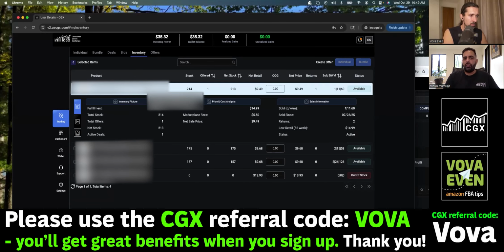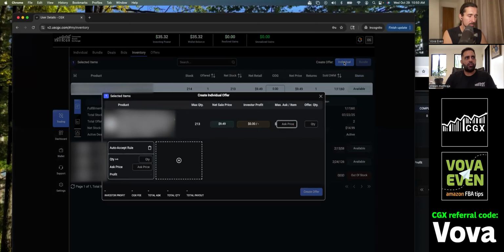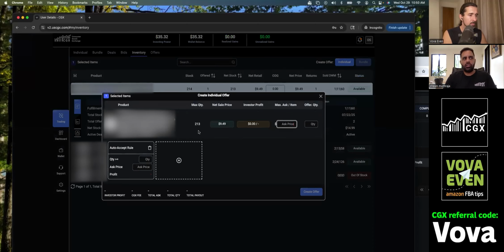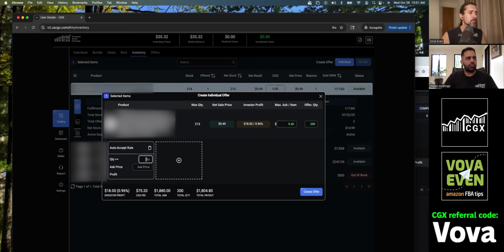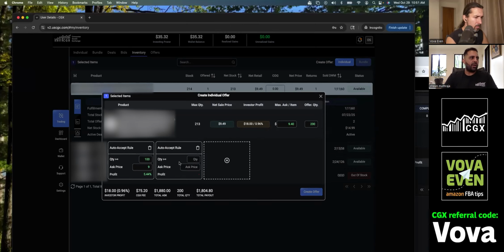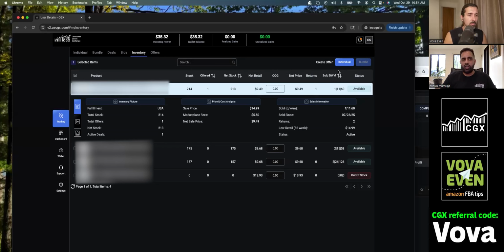CGX Explained: How Amazon Sellers Raise Cash Fast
In this video, we walk through the seller dashboard inside CGX (Consumer Goods Exchange) and show how Amazon FBA inventory is turned into instant cash through individual offers. You’ll see how sellers choose SKUs, set quantities, create tiered pricing rules, and allow investors to bid on future sales in real time.

We explain how executed bids pay sellers instantly, how investors earn returns as marketplace sales occur, and how CGX enforces price and PPC rules to protect both sides. You’ll also learn why this futures-style system creates ongoing liquidity, why sellers can raise capital up to 90 days ahead of projected sales, and why cash flow, not profit, is now the key to scaling in ecommerce.

CGX (Consumer Goods Exchange) is basically the “stock market for Amazon sellers.” Instead of waiting for a payout every two weeks, or taking loans with high interest and fixed repayment terms, sellers can sell the rights to the future sales of their current inventory. Investors pay upfront, sellers get liquidity instantly, and investors get paid back as real sales happen.

🕒 Time stamps:

00:00 - Seller dashboard overview & Amazon FBA integration
00:23 - Inventory overview: SKUs and offer types explained
00:40 - Individual offer vs bundled offer (key differences)
01:15 - Creating an individual offer (selecting SKU)
01:35 - Inventory details: stock level & Amazon payout
02:25 - How seller–investor logic works
05:05 - Setting rules: tiered pricing & volume discounts
05:45 - Platform protections: pricing floors & PPC rules
07:20 - Cash flow vs loans, interest, and retail selling
08:20 - Futures positions, multiple investors & 90-day window
09:45 - Cash flow philosophy: scaling vs profit-first mindset